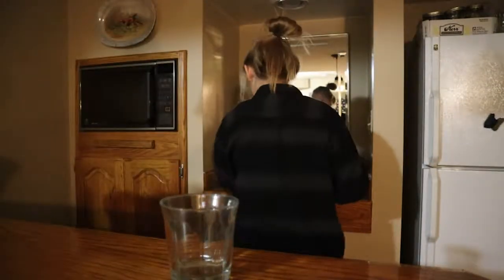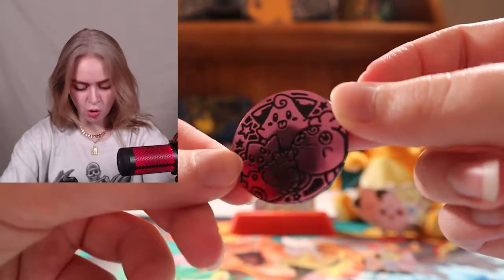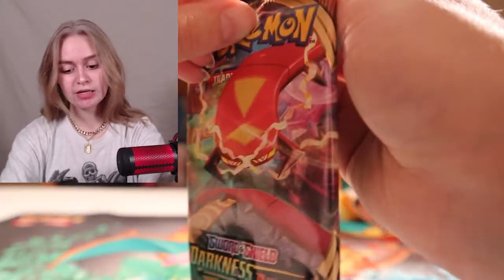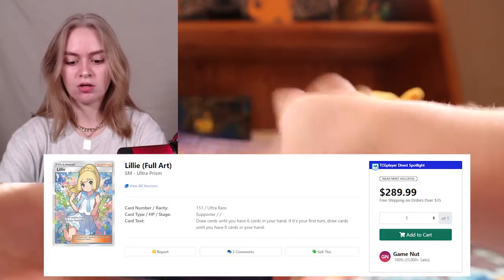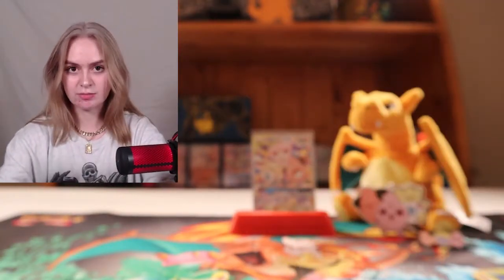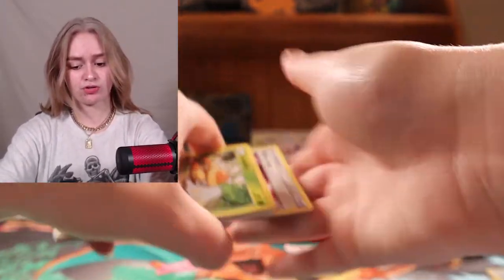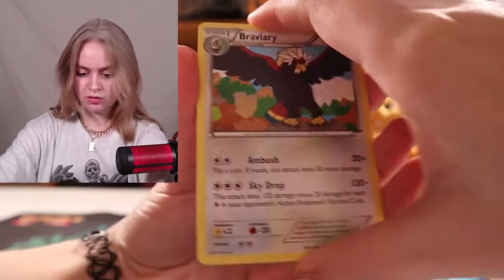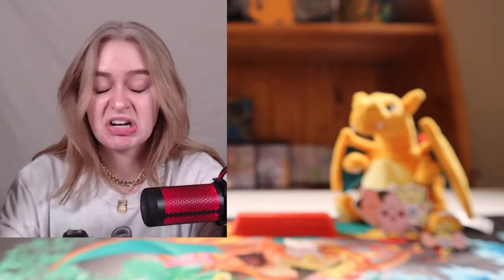Unboxing SMALL BUT MIGHTY PREMIUM COLLECTION!!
today i unbox this curious box i found at target!! are the pulls small, or are they mighty??